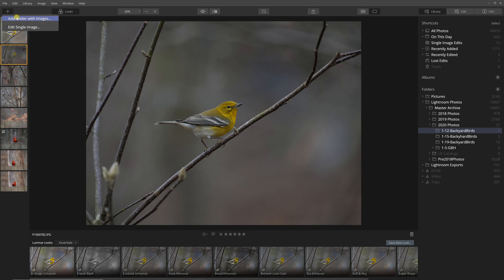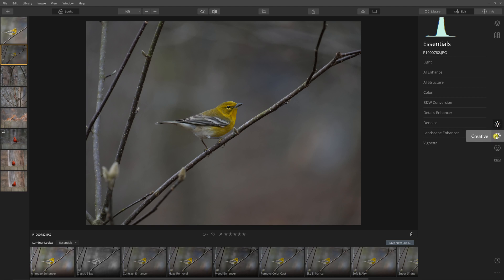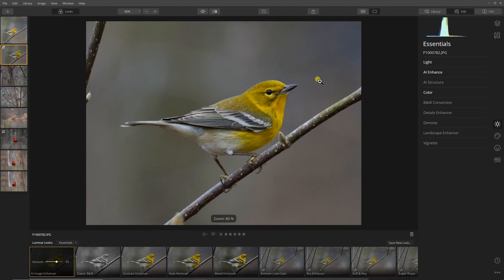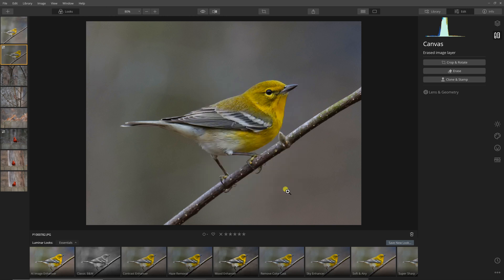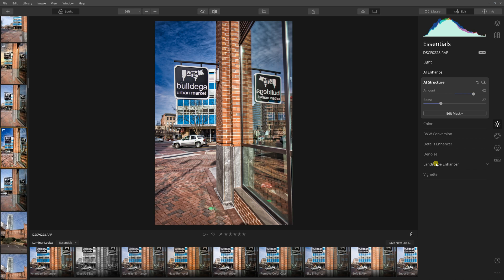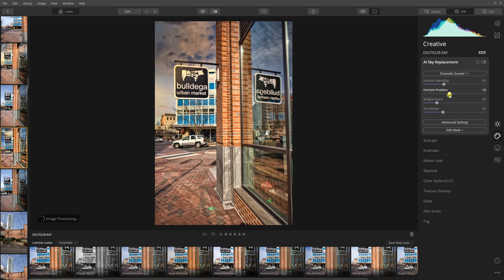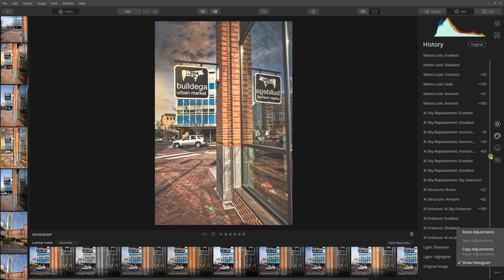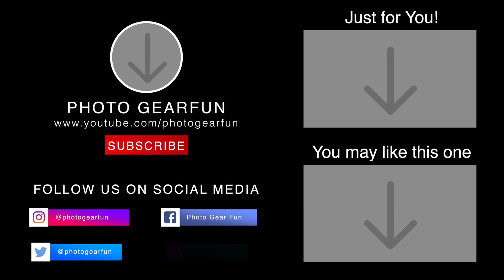Ditching Lightroom | Luminar 4-Three minute workflow + killer feature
Today we continue our series "Ditching Lightroom".  We look at Luminar 4 a great photo editing app with lots of AI and a very quick editing workflow.  You can edit an image in under 3 minutes.  We will also look at a killer feature called AI Sky Replacement. Hope you enjoy the video.